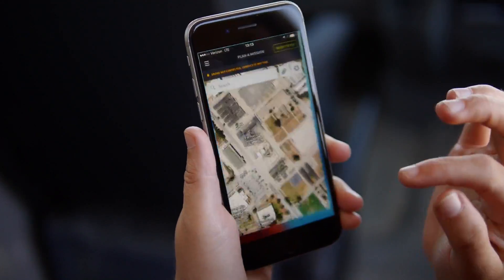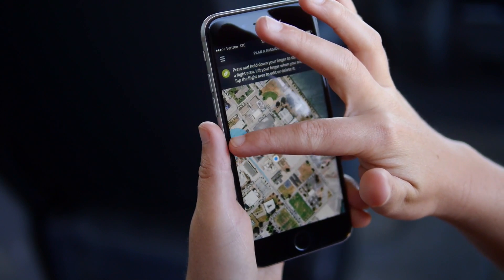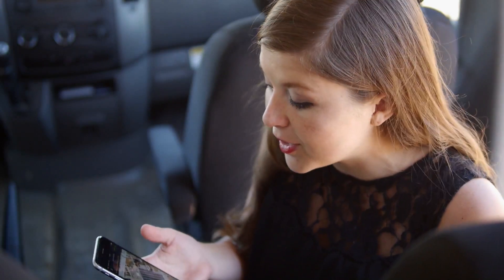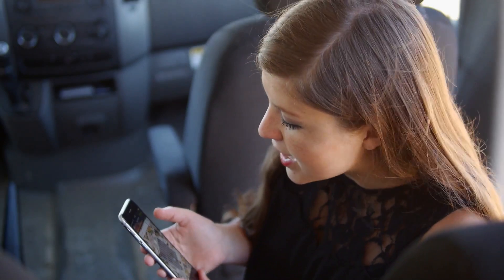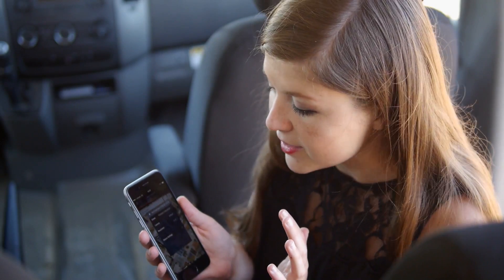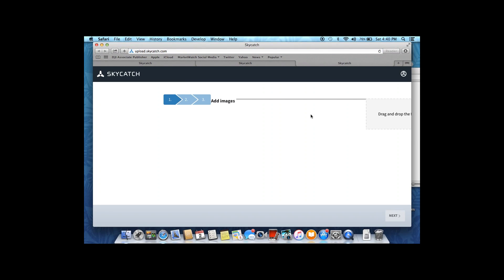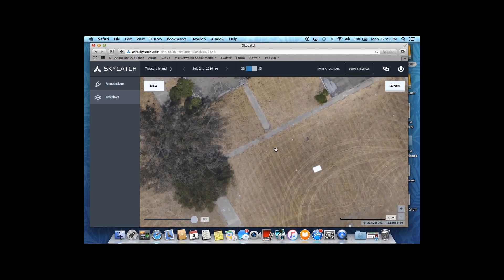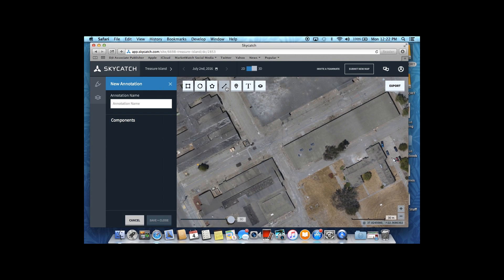Skycatch Commander review: how to make maps using a DJI Phantom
Want to make aerial maps using your DJI Phantom?

The Skycatch Commander app makes it incredibly easy to generate map using nothing more than your DJI Phantom, your smartphone, Skycatch's Commander app and about 15 minutes of time.

I tried out Skycatch's app for the first time this weekend, and believe it or not it was my first time EVER flying a FULLY autonomous mission. I've utilized the autonomy in drones to return drones to home, to follow me, to orbit an object, etc. but I've never simply hit a button and seen a drone take off, fly waypoints, and land, all by itself, until today. It's awesome!